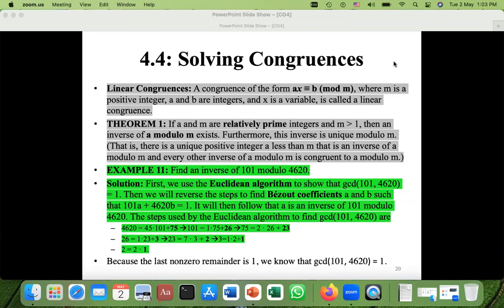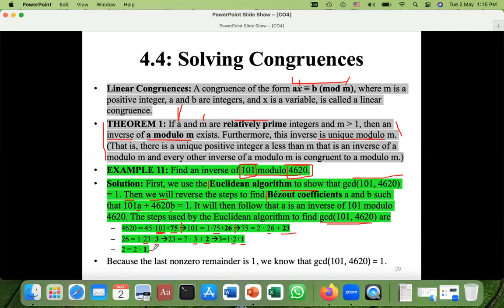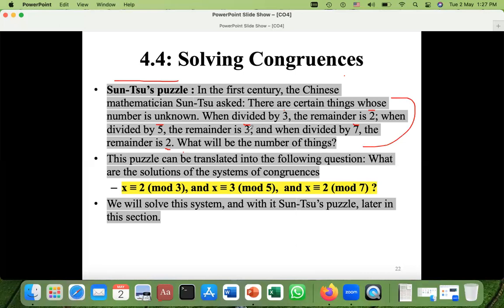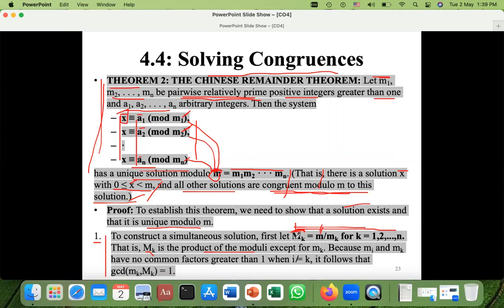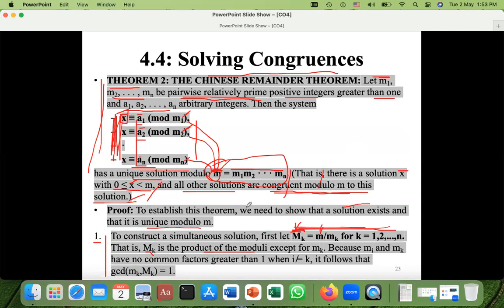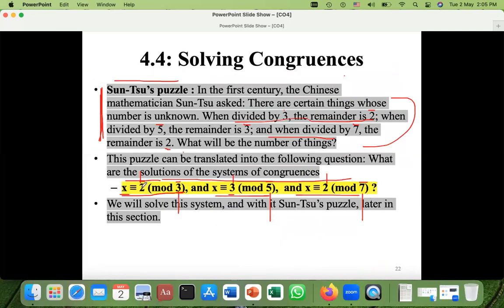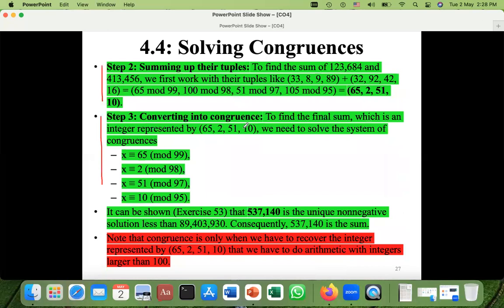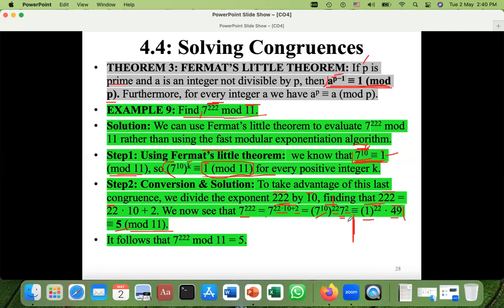Chapter 4: Number Theory -III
This lectures describes congruence, Chinese Remainder Theorem, Fermat's Theorem, etc.